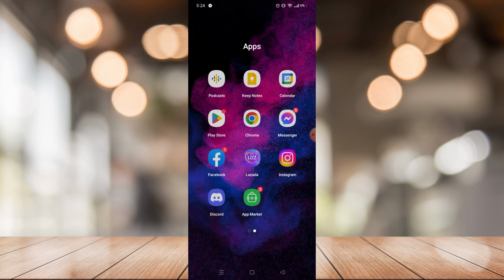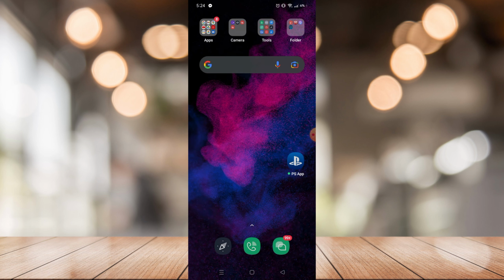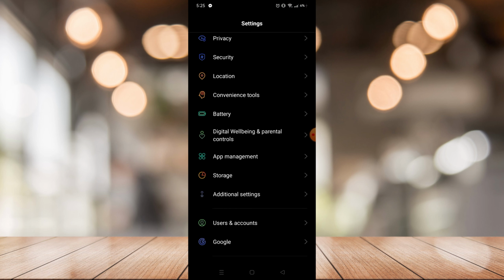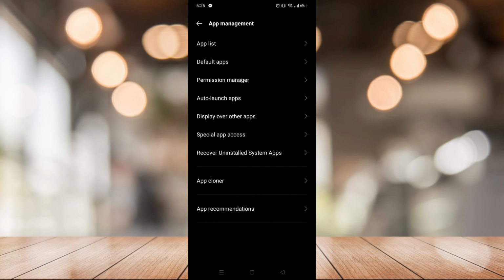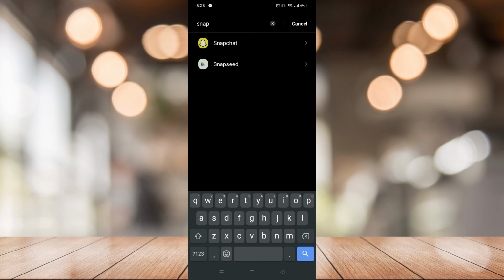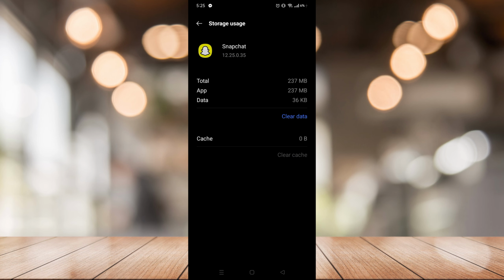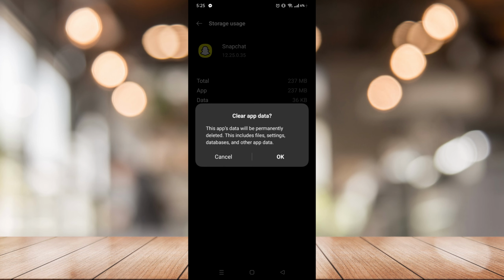How To Fix Login Error Temporarily Disabled On Snapchat (The Right Way)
How To Fix Login Error Temporarily Disabled On Snapchat

In this video I'll show you how to fix login errors on Snapchat. The method is very simple and clearly described in the video. Follow all of the steps and by end of this video you will be trained in solving login errors on Snapchat.